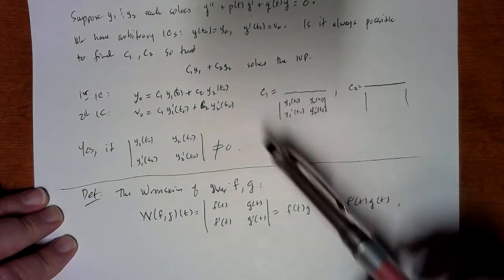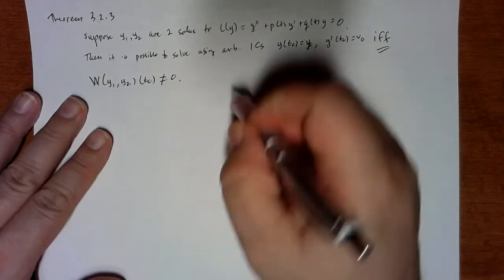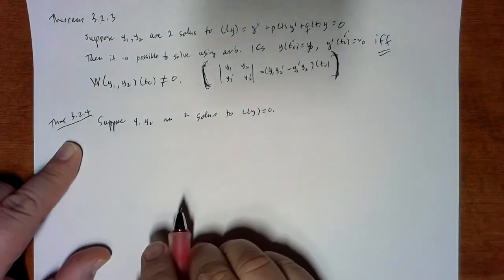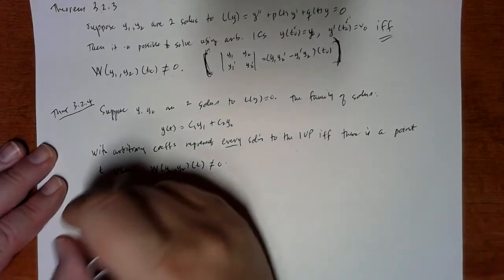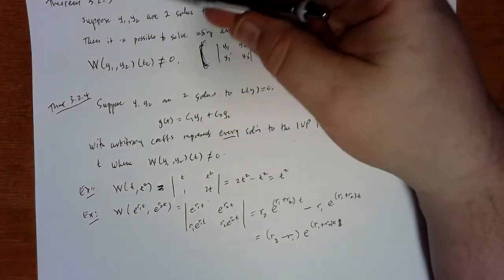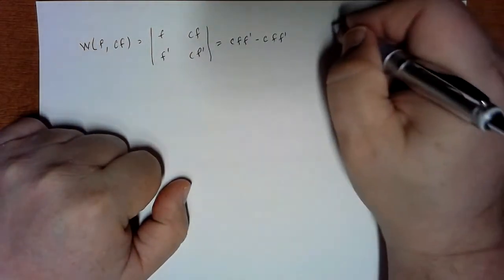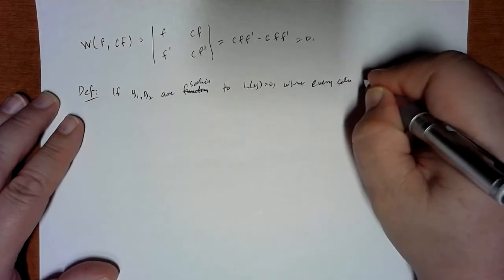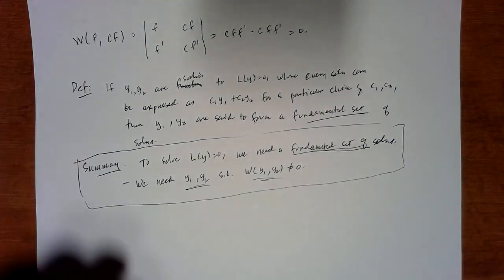ODE Section 3.2 The Wonskian and applications Video 2 of 6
Here we use the Wronskian and discuss the Fundamental Set of solutions. Video 2 of 6.